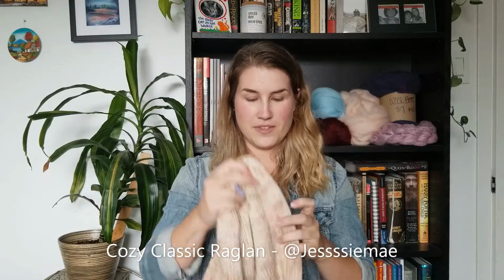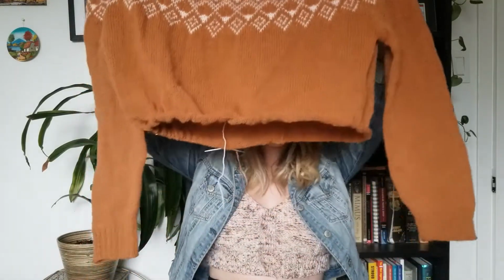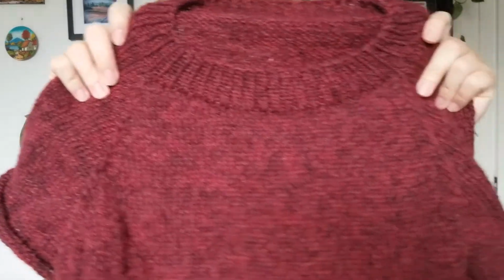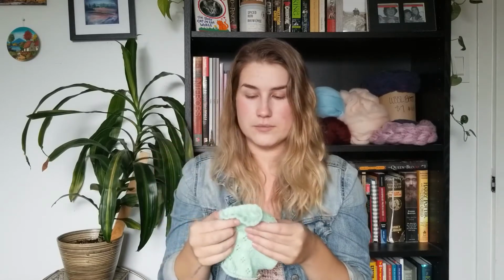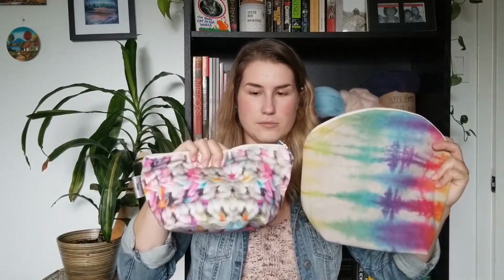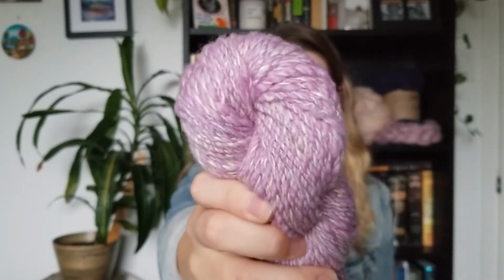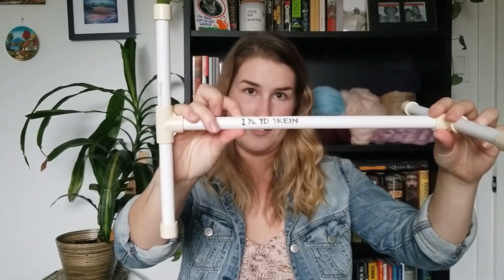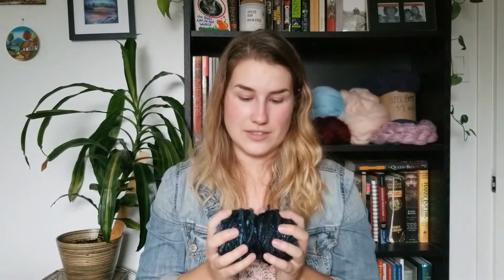Knits and Makes Podcast - Episode 3 - Everything is Exciting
This is the third episode of the Knits and Makes Podcast, which will feature mostly things that I am knitting, and occasionally other things that I am making. I share some recent finished objects, a few works in progress, and plans for future makes.